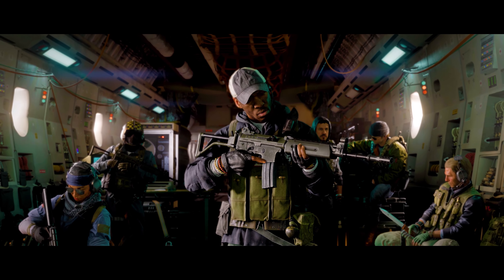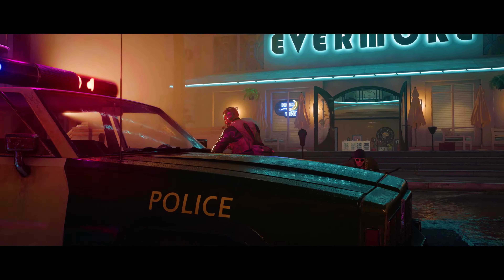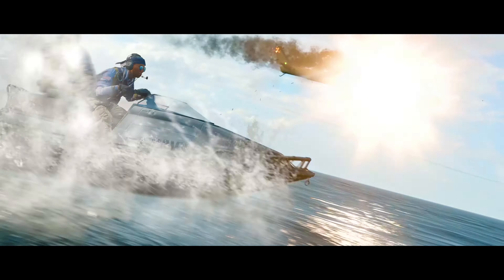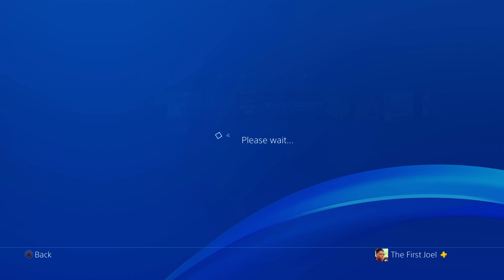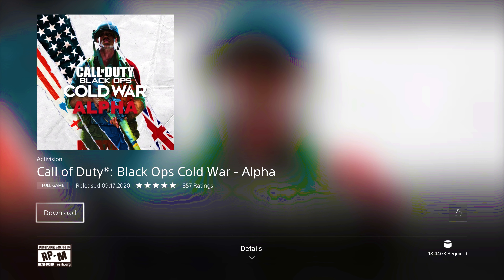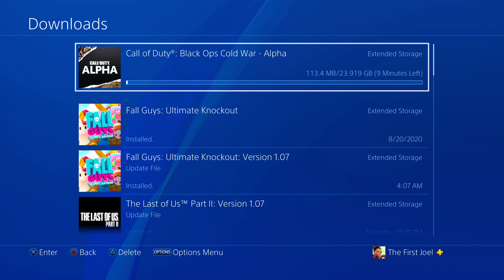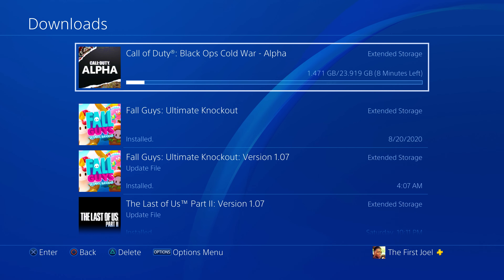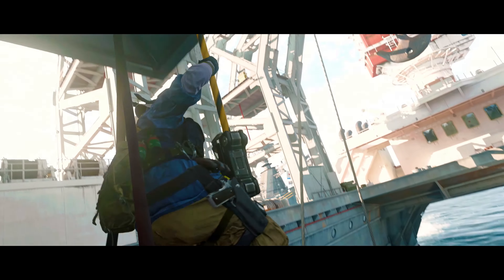How To Download BLACK OPS COLD WAR ALPHA on PS4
How To Download 'CALL OF DUTY BLACK OPS COLD WAR ALPHA' on PLAYSTATION 4 (PS4)!
Call of Duty Cold War Gameplay! Check out gameplay in COD Black Ops Cold War!

New Call of Duty BLACK OPS COLD WAR ALPHA 4K UHD Gameplay!
New GAMEPLAY for Call of Duty COLD WAR.
Call of Duty Black Ops Cold War ALPHA MULTIPLAYER Gameplay.

New 4K PLAYSTATION 4 PRO ALPHA GAMEPLAY in Call of Duty BLACK OPS COLD WAR (COD 2020)

Call of Duty Black Ops Cold War Gameplay! Check out gameplay in COD Black Ops Cold War!